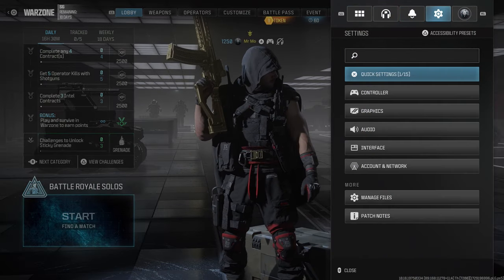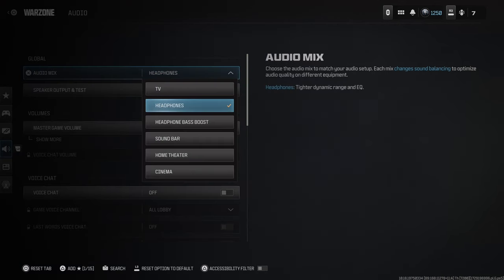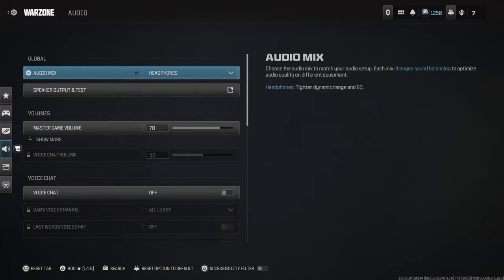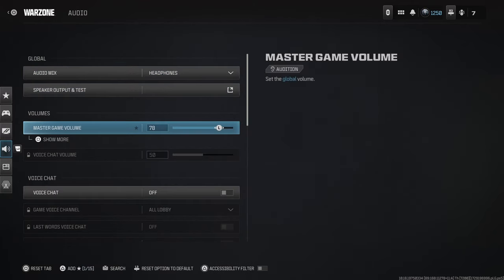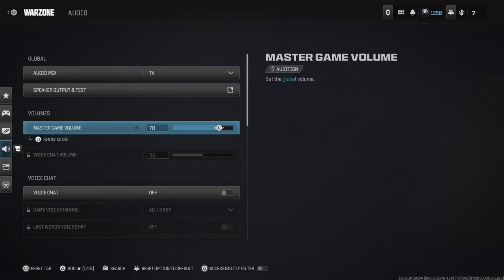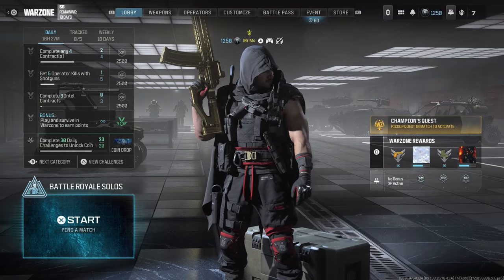Warzone *BEST* Console Audio Settings - Make Footsteps Way Louder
todays video is on my audio settings i have the most wins in the world on console so these settings are trusted enjoy